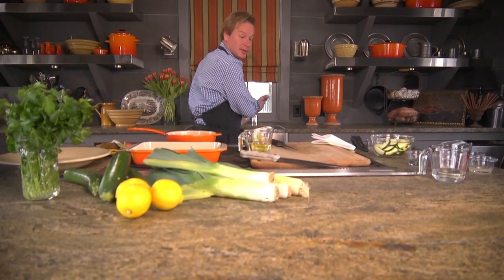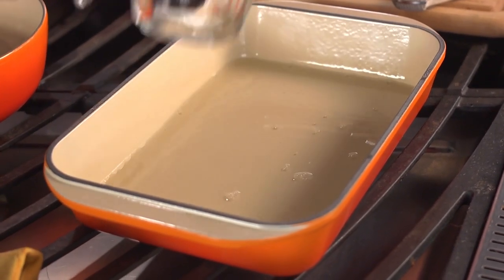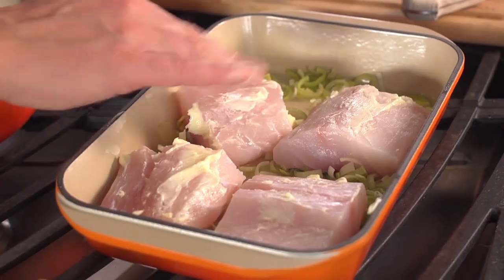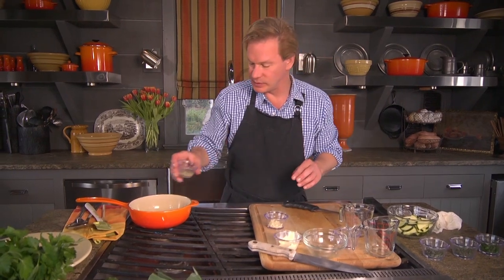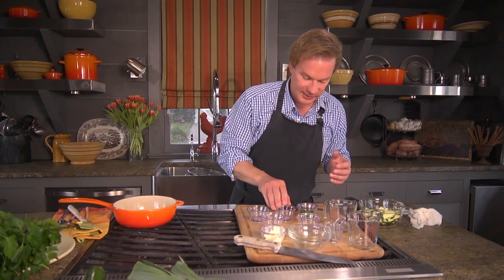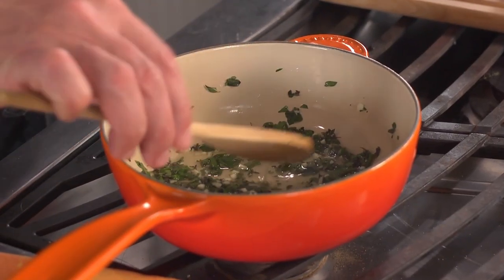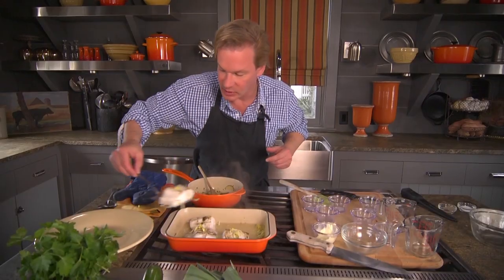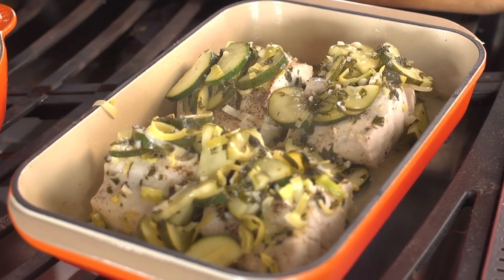Striped Bass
Try this striped bass to freshen up your dinner menu!